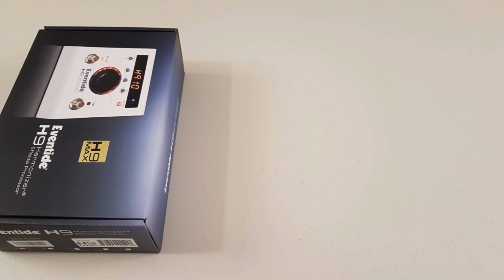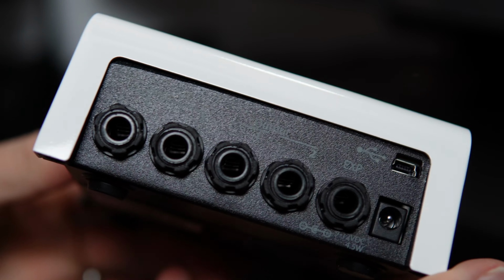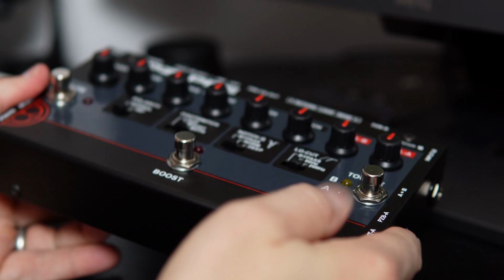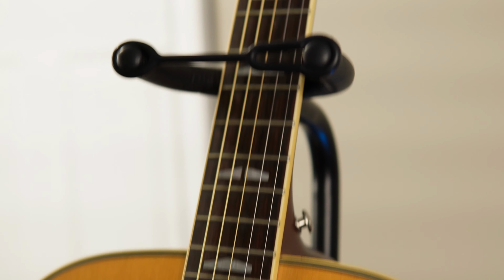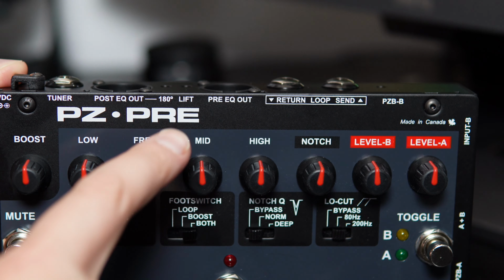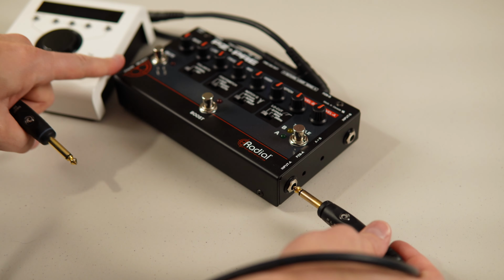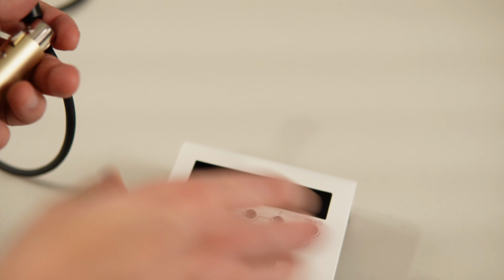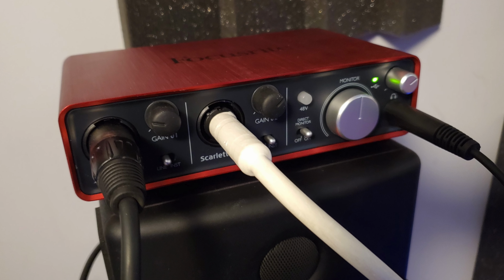Eventide H9 Max for Vocals?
Eventide H9 Max

Timestamps:
0:00 - Take Your Time song sample
0:12 - Intro and Disclosure
0:54 - H9 Max Ubox and walkthrough
1:39 - Pz-Pre Unbox and walkthrough
3:08 - My setup
4:30 - Mr. Right (original song)
7:39 - Longer Island (original song)
10:50 - Summary

Listen to my original music - Landon Bailey